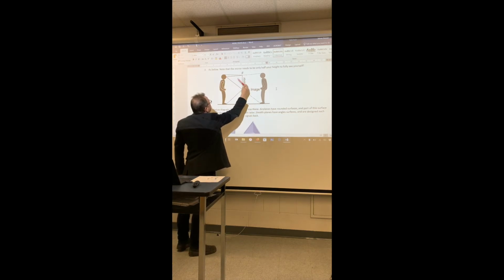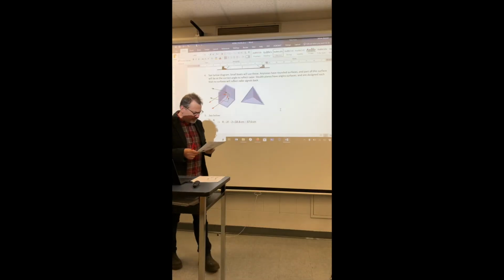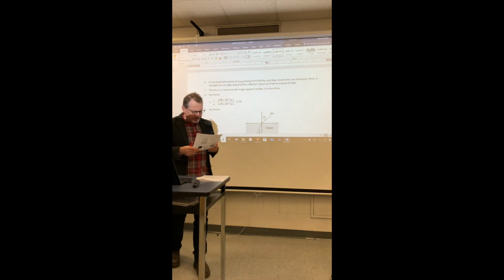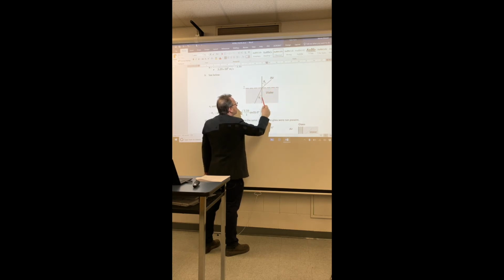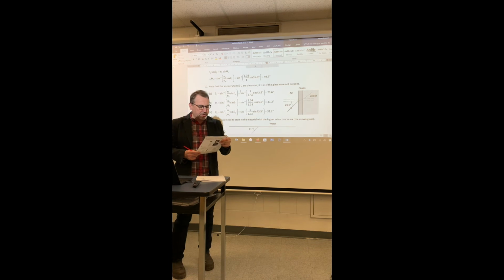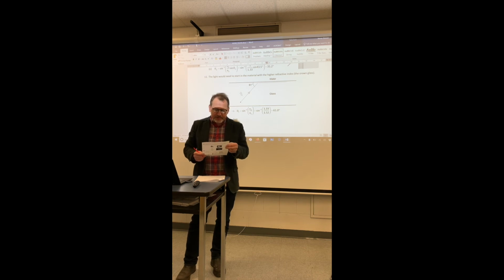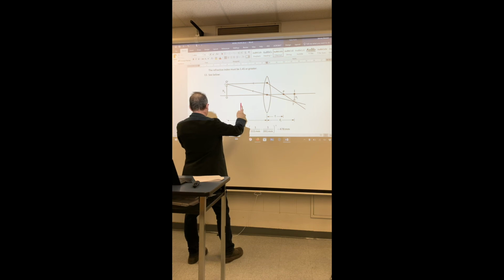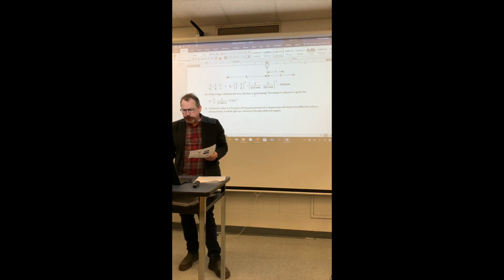Chapter 23: Worksheet Review